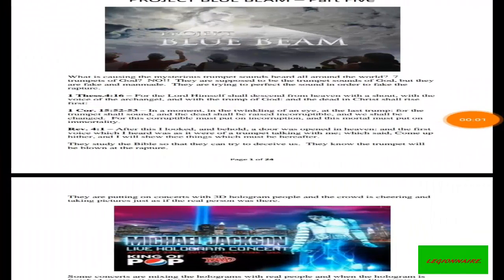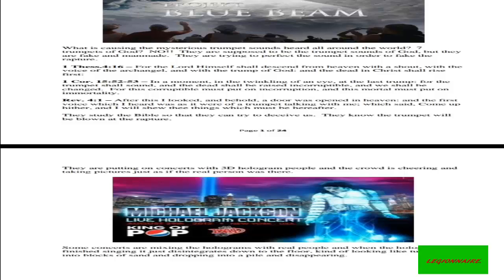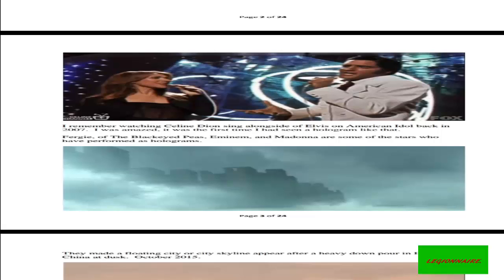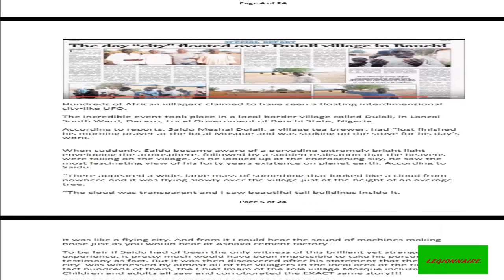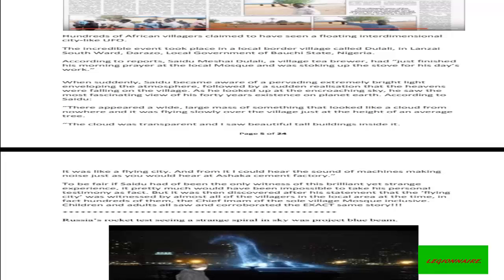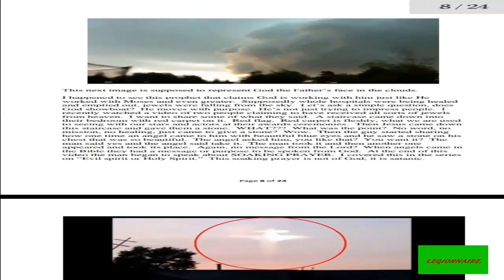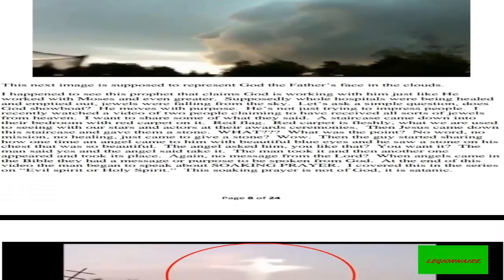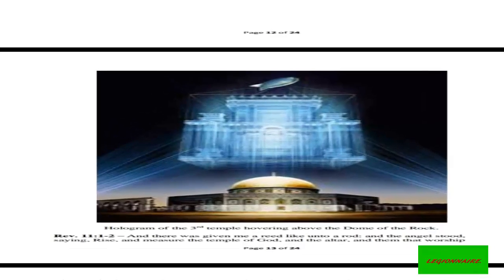This' How You Have Been Deceived_Mind Control and Project Blue Beam...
Flat earth, mind control and project blue beam is a video that highlights how you have been deceived all along. This video is intended to wake up from slumber and awaken your consciousness.